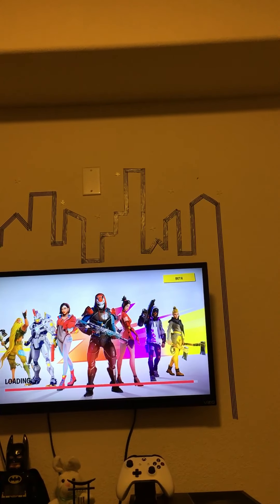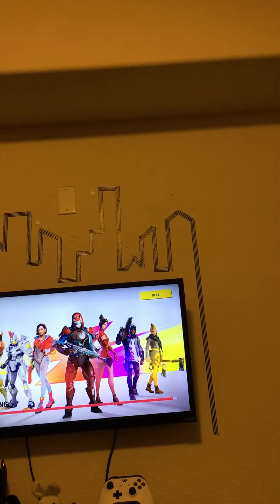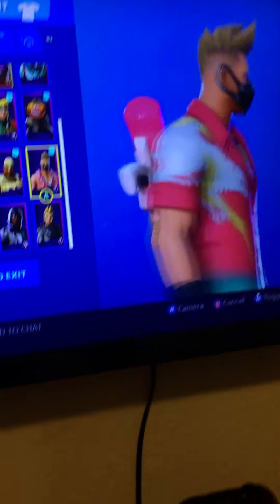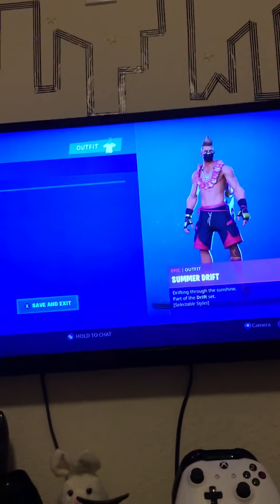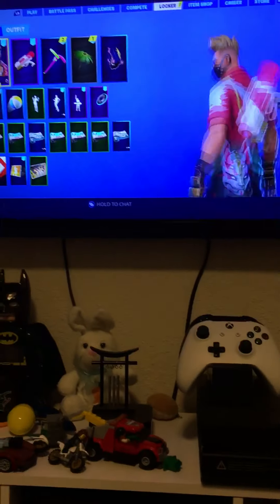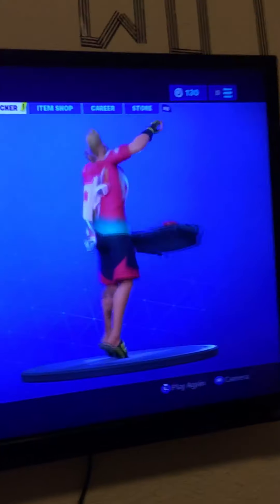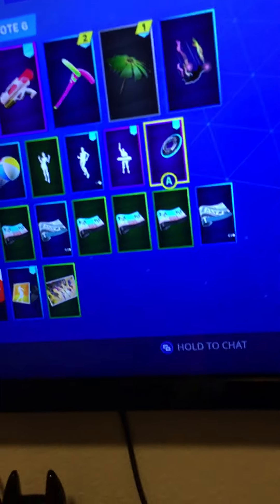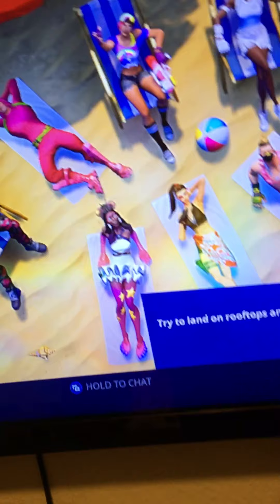Best Summer drift combo!